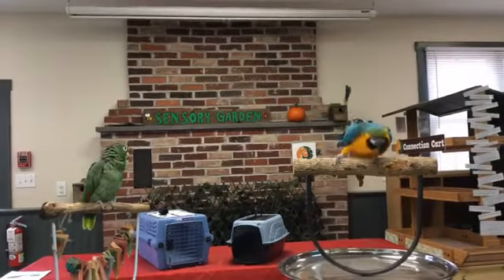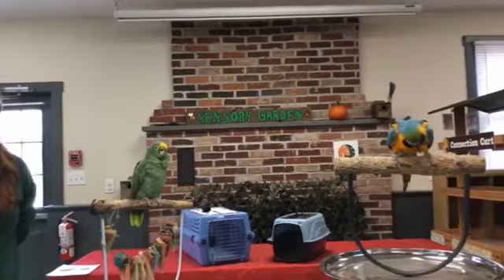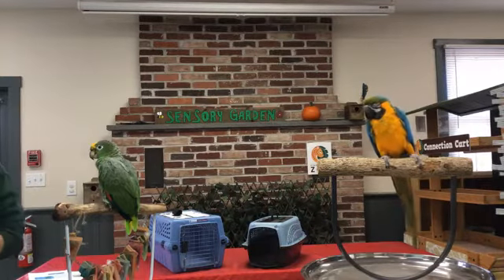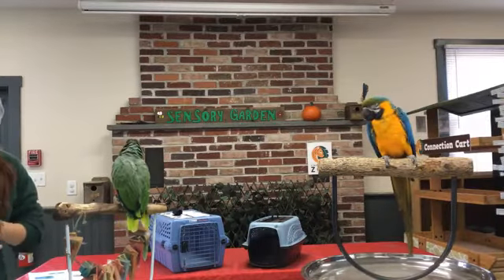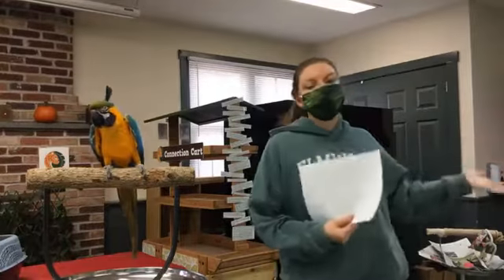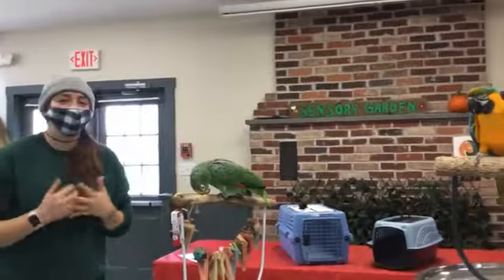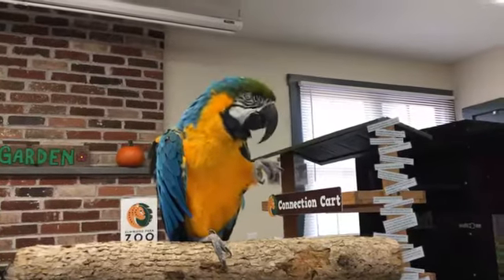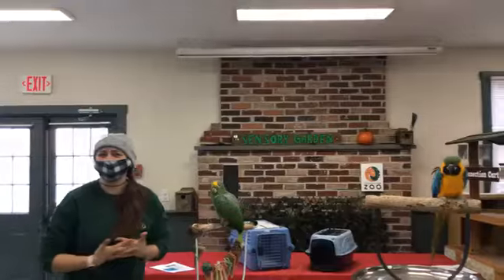GivingZooDay - Blue and Gold Macaw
This GivingZooDay, support your favorite animal ambassadors! All day, we streamed live videos featuring our animals and highlighting our Amazon Wish List items – important items that will help keep our animals happy, safe, and warm during the difficult winter months ahead!

Help us thank our furry and feathered friends by supporting our Annual Appeal or by purchasing a gift from our Wish List. No matter what you choose — your donation makes a big difference!